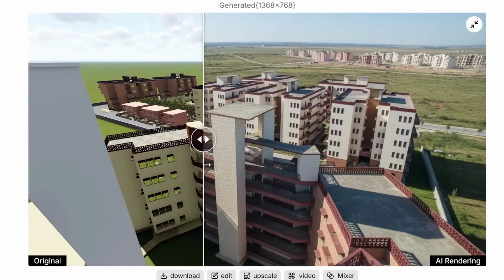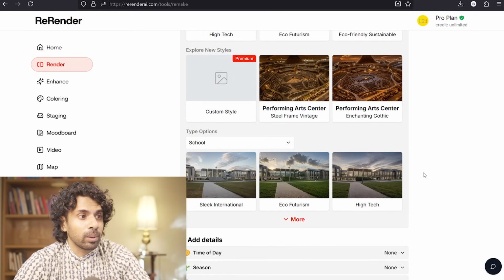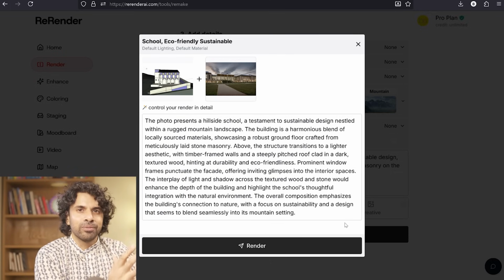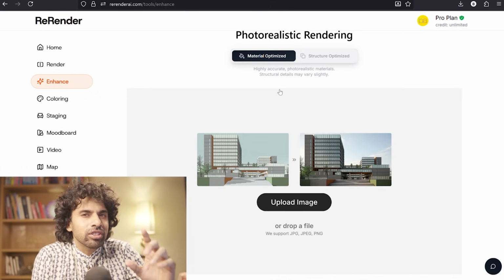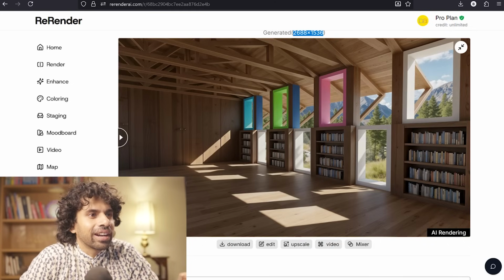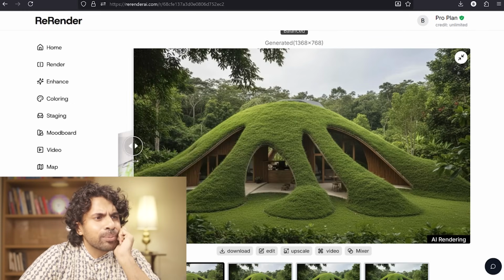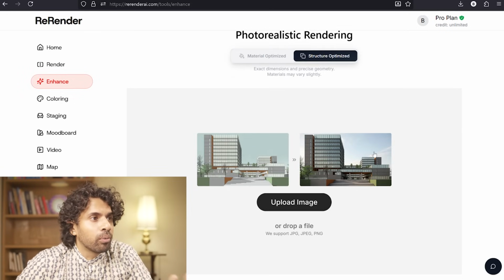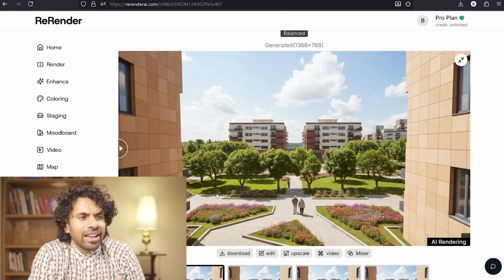Architectural Render in 5 minutes | Complete ReRender AI tutorial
I partnered with ReRender AI to redo some of my academic works. Here is my experiments with their app. What do you think?

1.  Log in to ReRender AI
2. Go to the Account Page (bottom-left corner)
4. Enter your Instagram account name

0:00 - Introduction
0:37 - School in the mountains
6:41 - Eco resort
9:37 - Housing for the elderly

About: Rishabh Wadhwa is an architect from India who creates content on architecture and design. Based in Jaipur, India he creates documentaries on structures and architects and interviews designs from around the globe on current trends in design, publishing to his audience of over 100 thousand on Youtube.

GET IN TOUCH: If you’d like to talk, don’t feel shy! Commenting on a video or sending a DM on Instagram will be the quickest way to get a response from me.